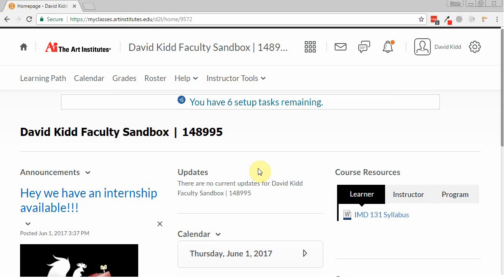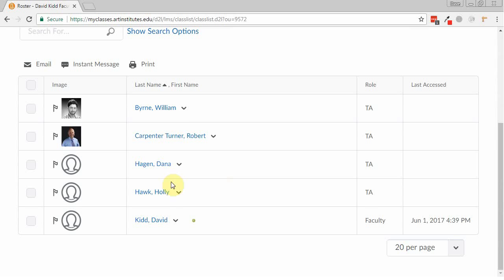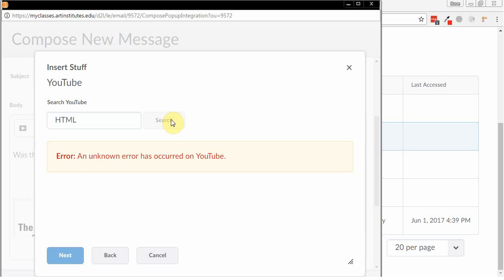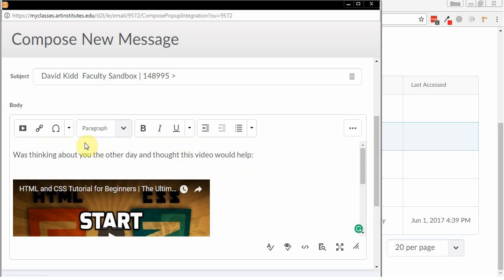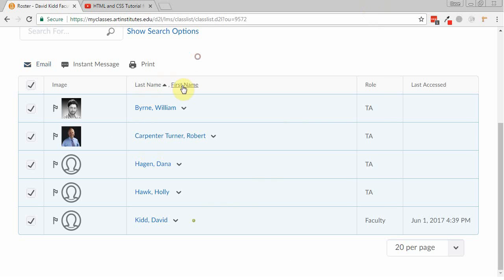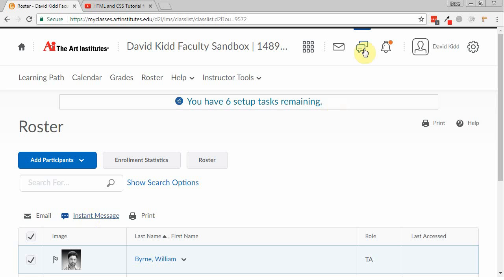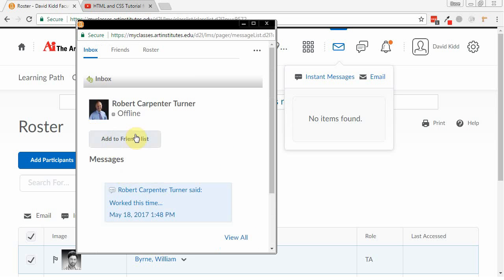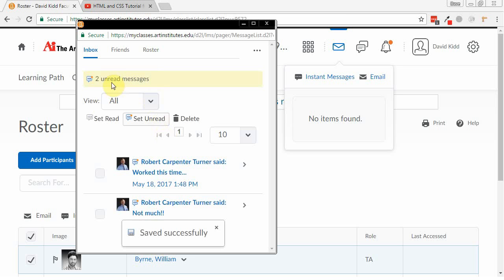How to Email and IM Students